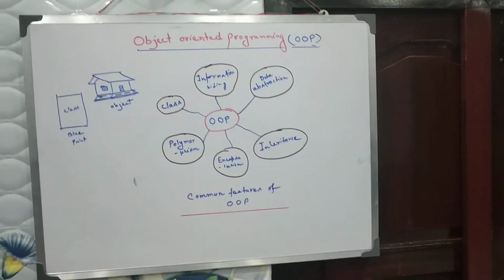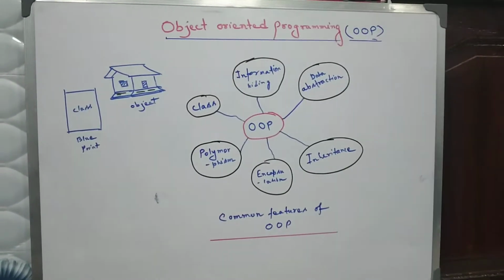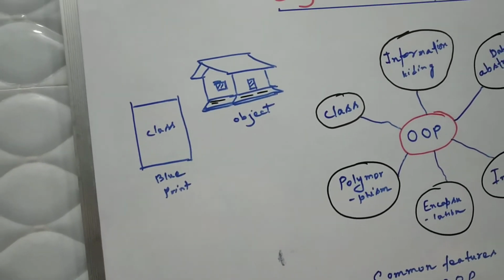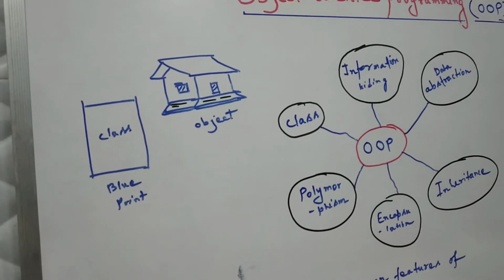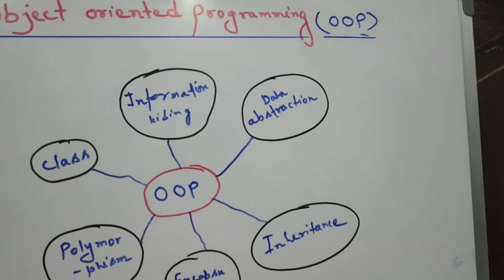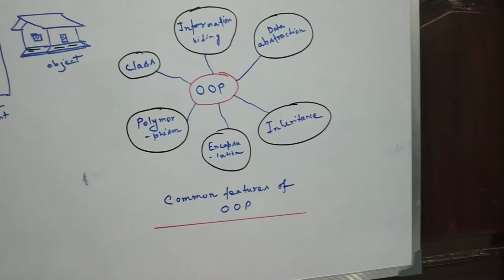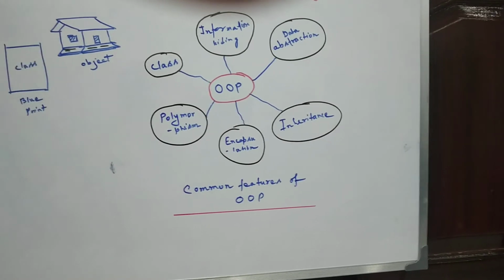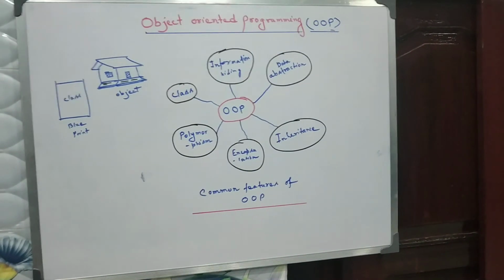What is Oop? ☺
Basic idea of object oriented programming and some common features.